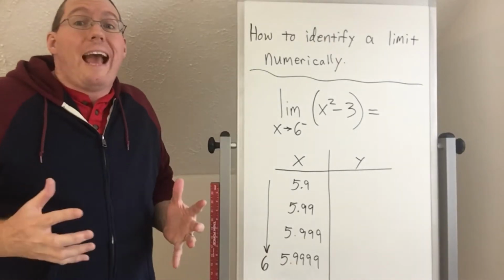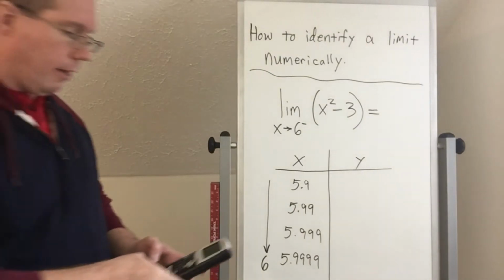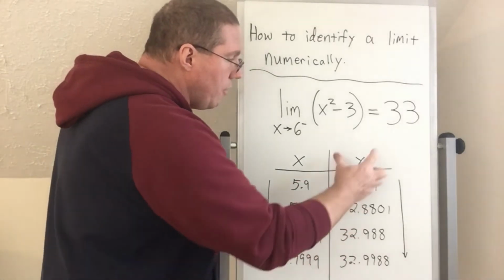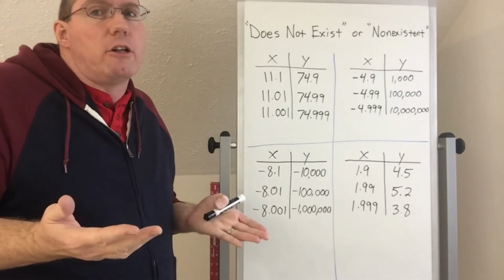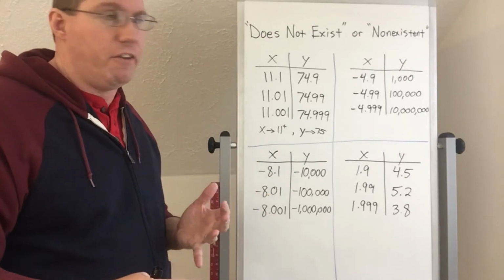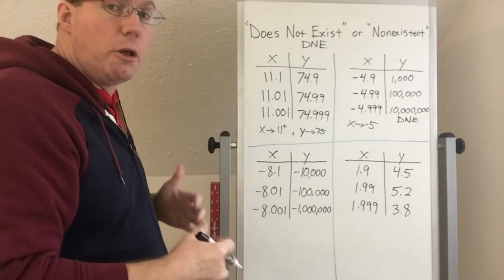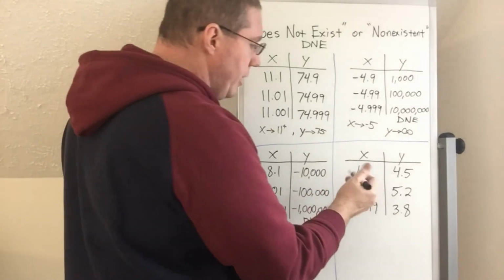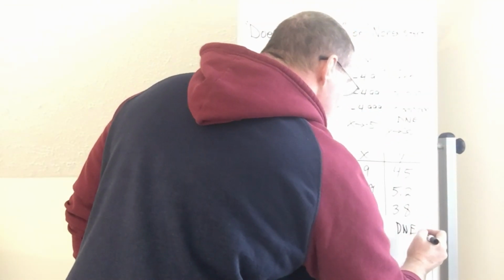More About Limits - Mr. Ryan